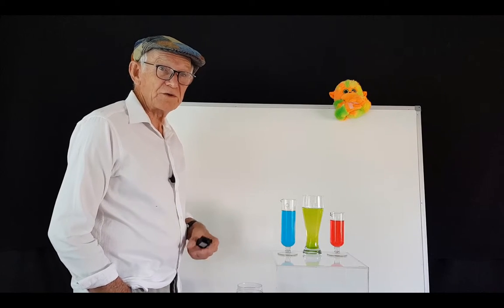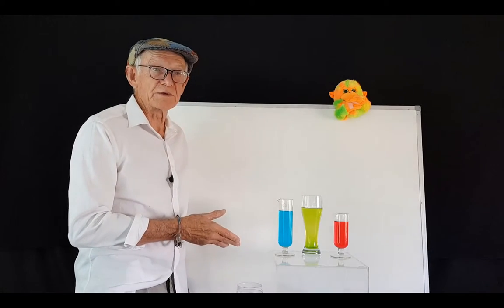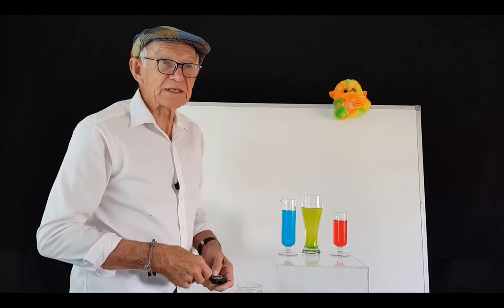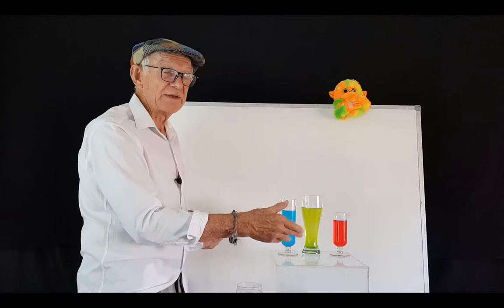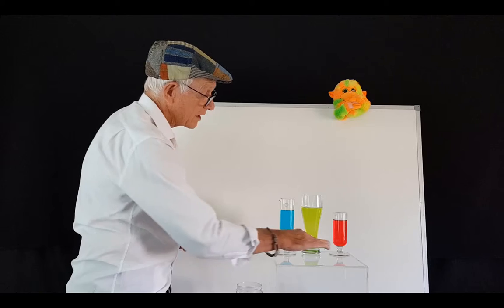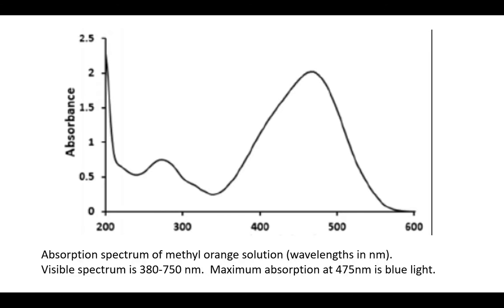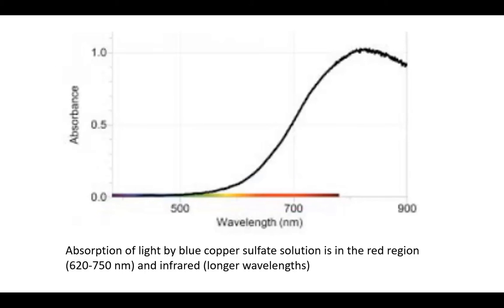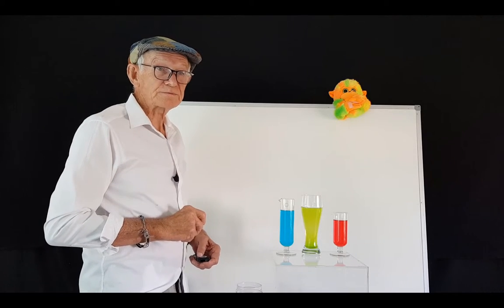2203 Ulraviolet-visible spectroscopy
Why do solutions of different substances have different colours. Why are different wavelengths of light absorbed? What is quantisation of energies of electrons? Why are some wavelengths not absorbed?